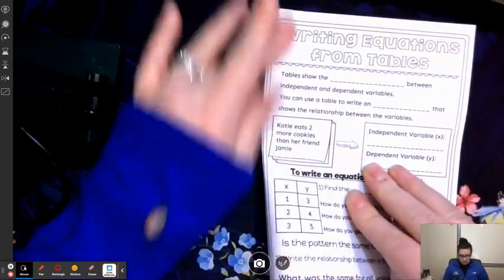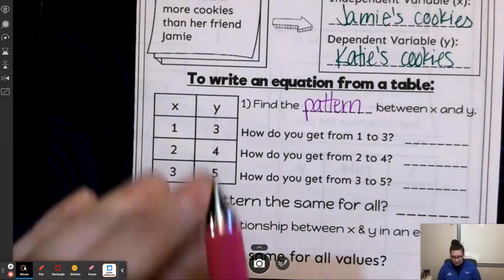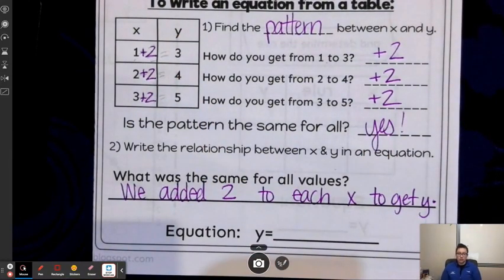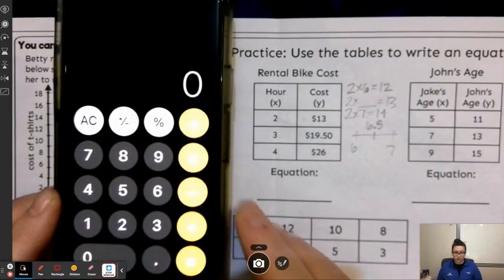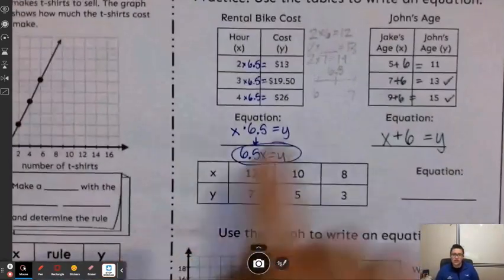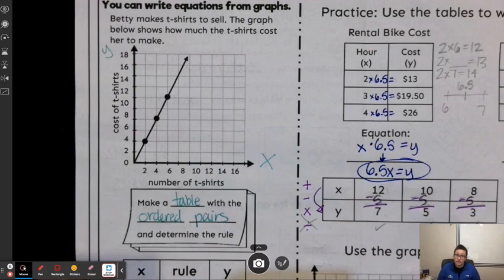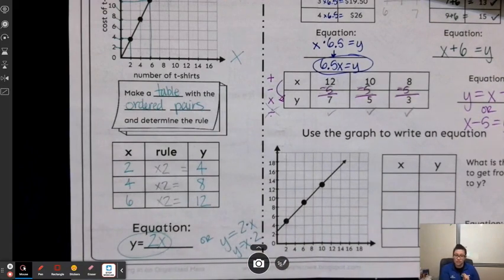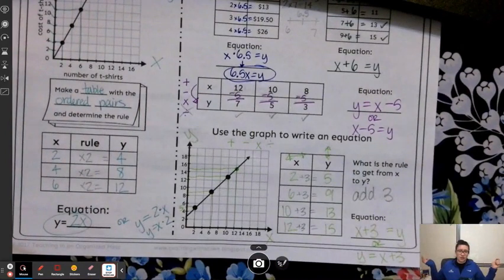Additive and Multiplicative Equations from Tables